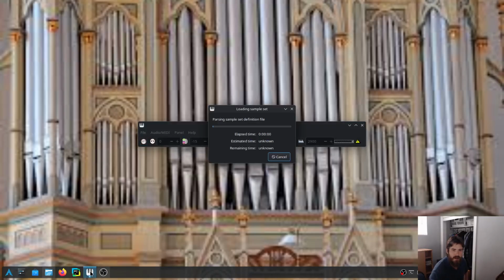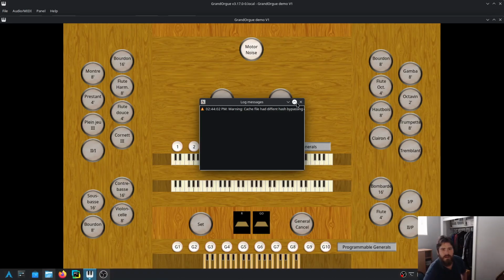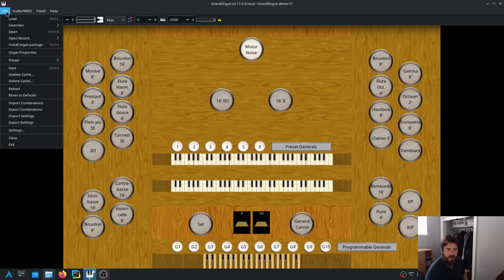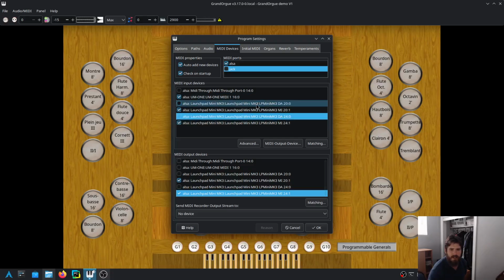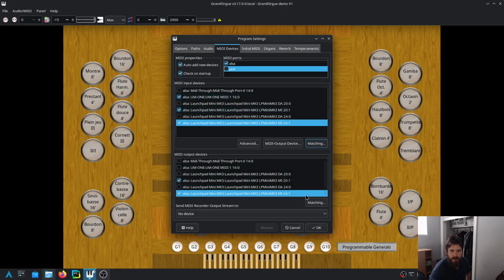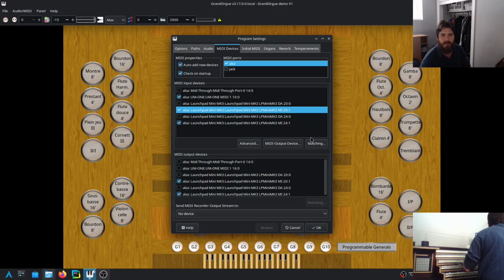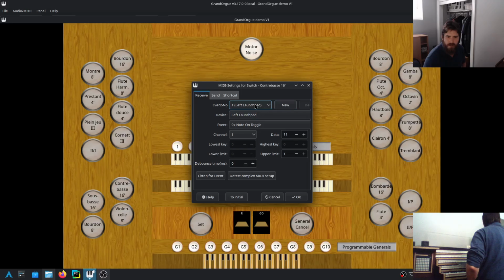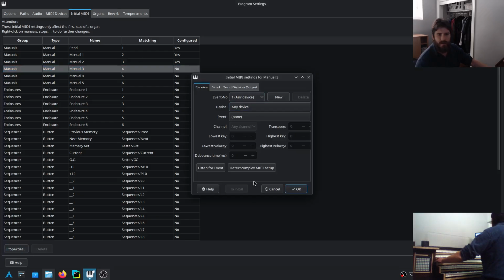Basic Setup of GrandOrgue with my new home organ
As a supplement to the General Overview video I produced a few years back,
I show how I initially set up my organ console to work with GrandOrgue.